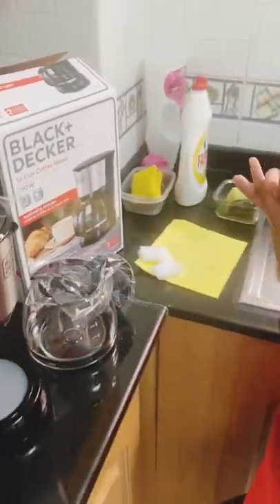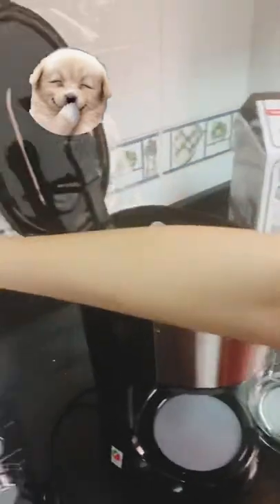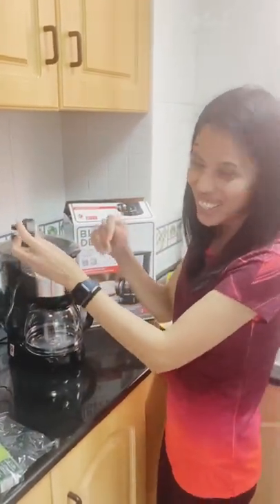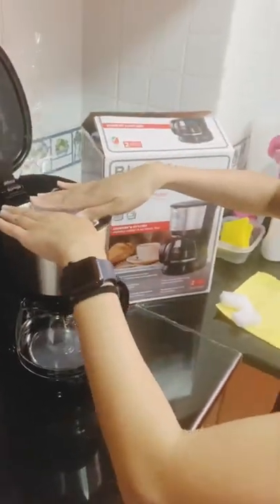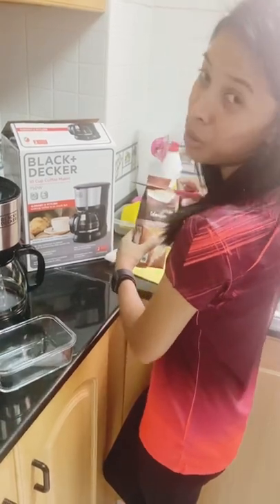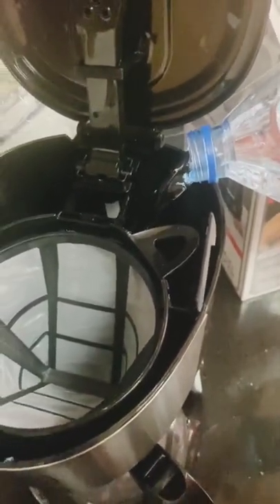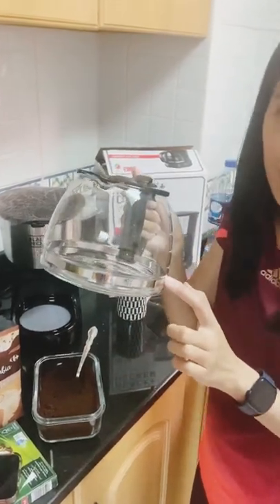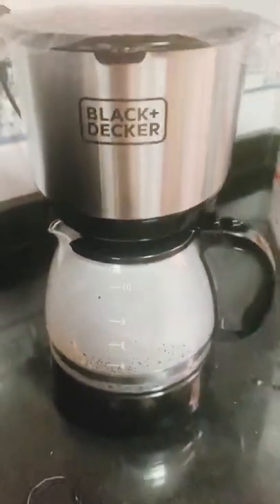How yo use Black+Decker coffee maker